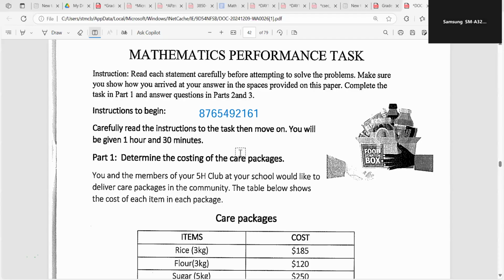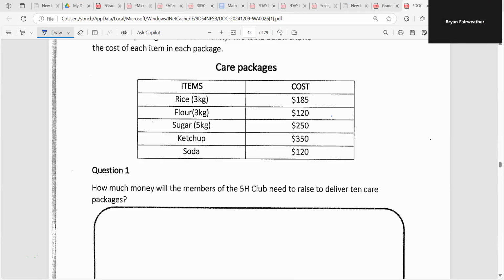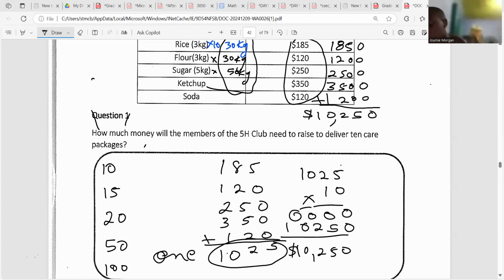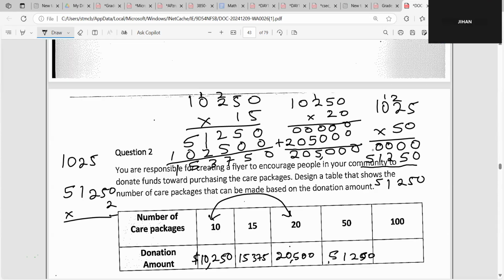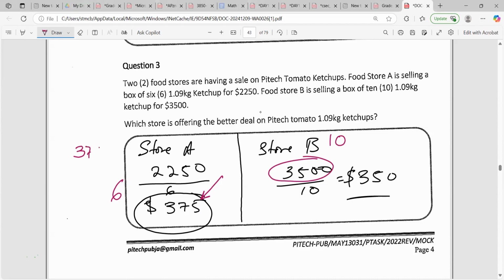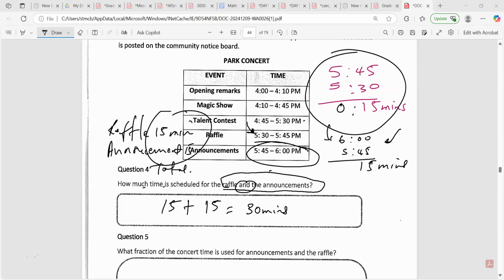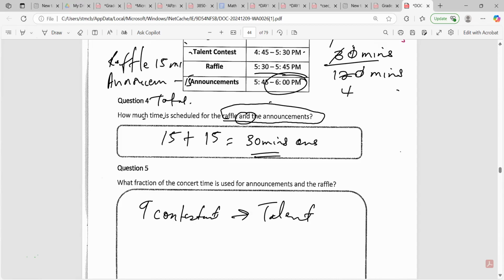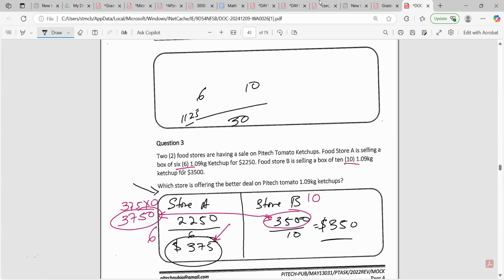GRADE 4 PERFORMANCE TASK DAY 1